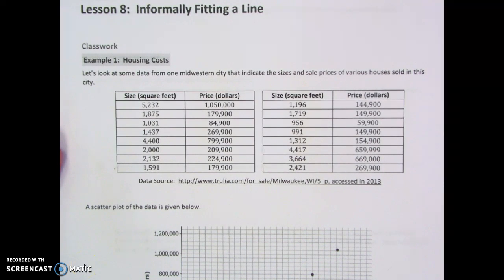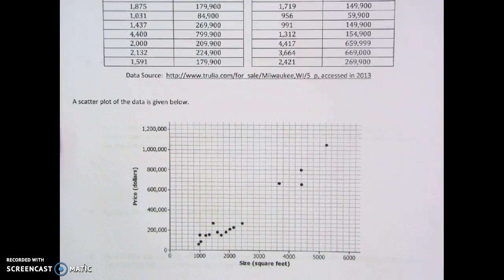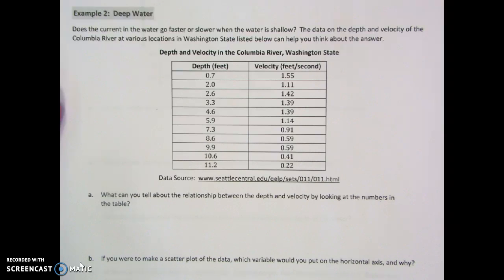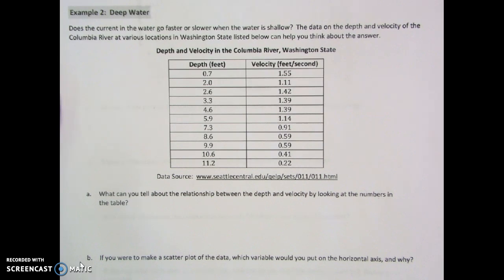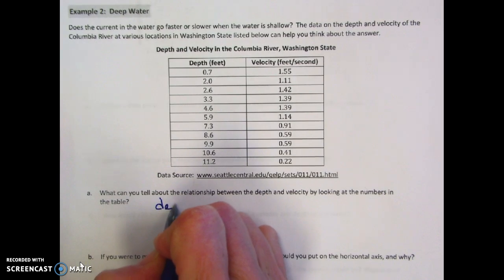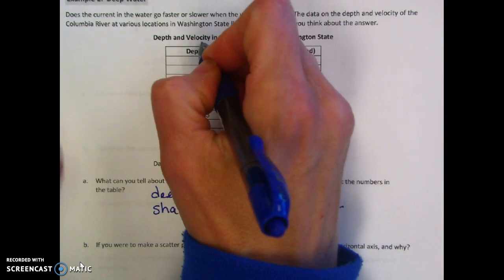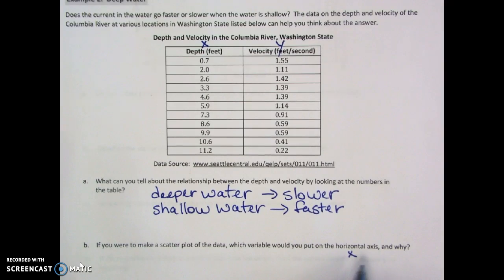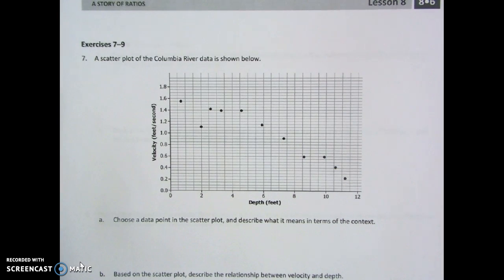Module 6 Lesson 8 Informally Fitting a Line